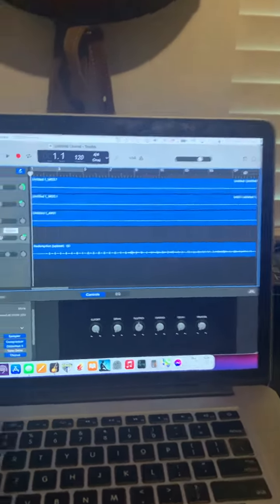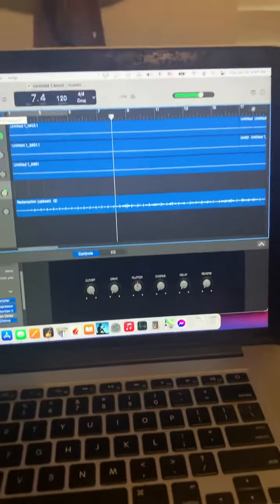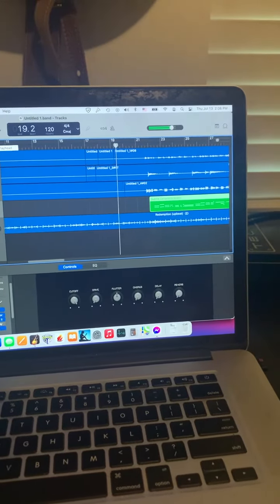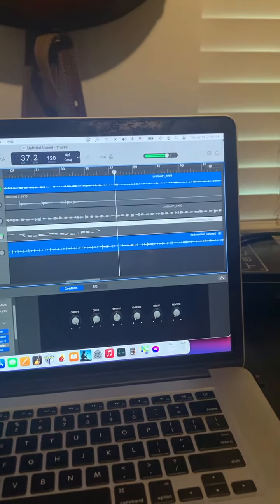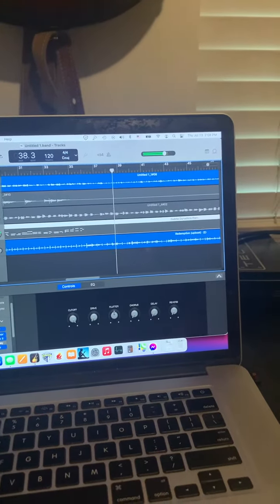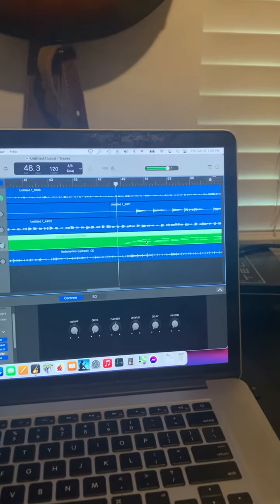A demo showing a demo song from our band, the Truckstop Hooligans ￼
This is a short video for Steve just showing a little bit of how things get worked out at home here ￼